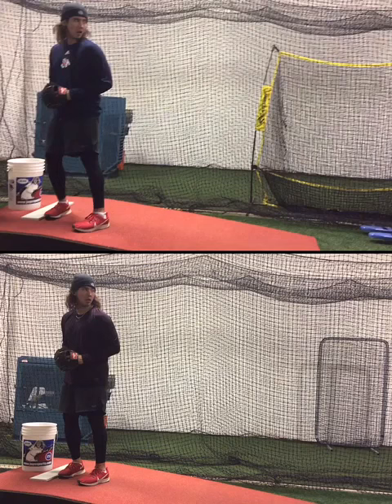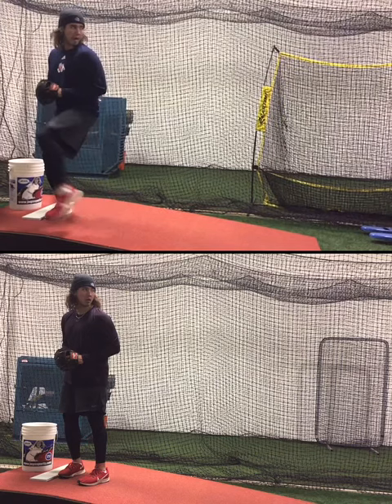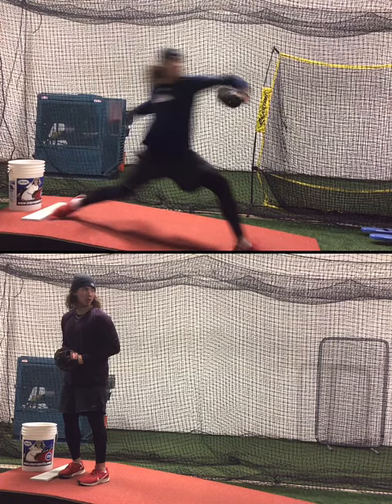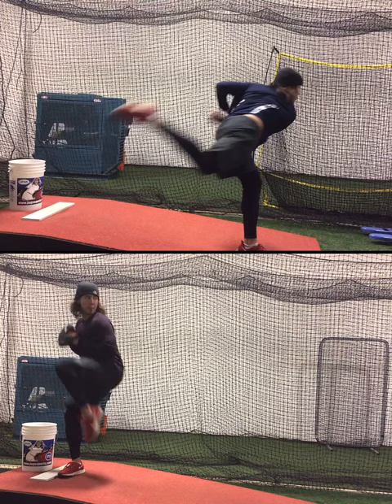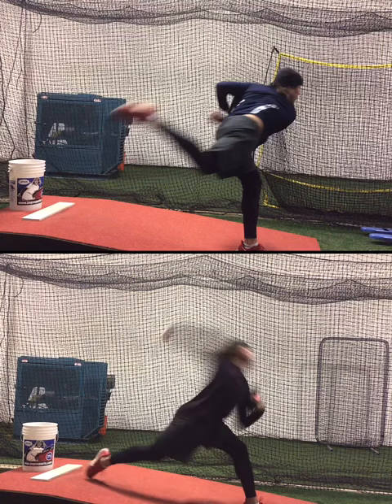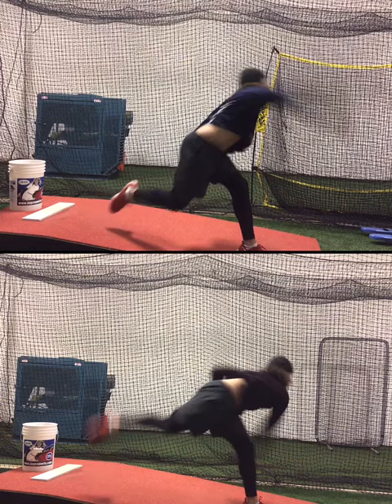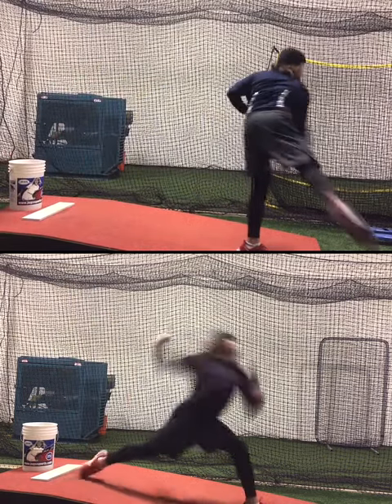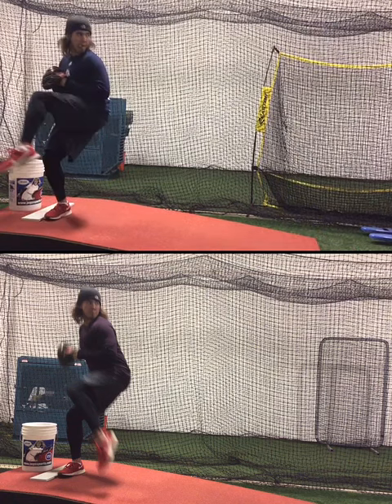Coach Herback-South's Pitching Session with Fresno State's Nik Cardinal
Nik Cardinal spent some time with Coach Herback-South cleaning up his front leg movement pattern, which helped Nik stabilize at front foot strike and maximizing his forward trunk tilt.